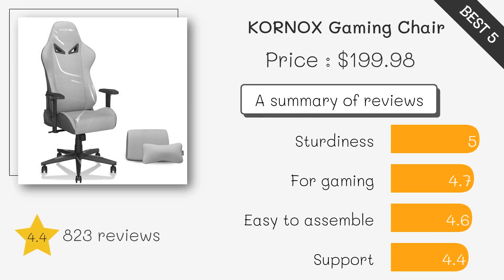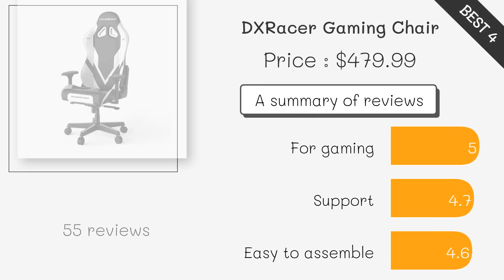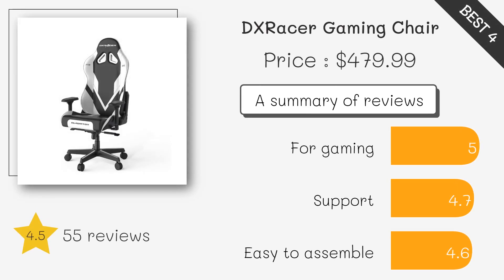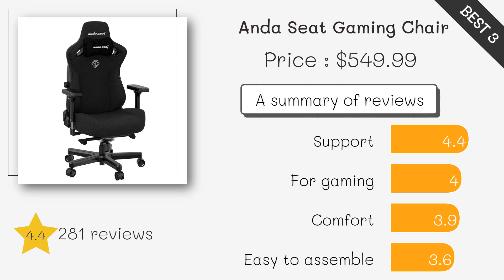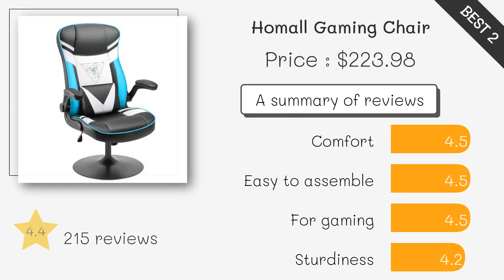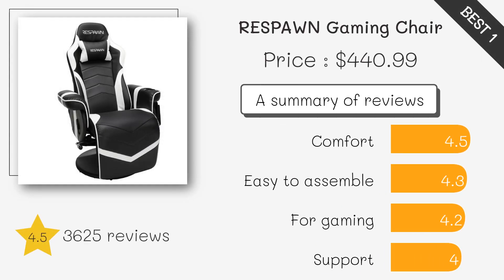Best 5 Gaming Chair in 2024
5. KORNOX Gaming Chair ($200)

4. DXRacer Gaming Chair ($480)

3. Anda Seat Gaming Chair ($550)

2. Homall Gaming Chair ($224)

1. RESPAWN Gaming Chair ($441)

Gaming Chair#Gaming Chairs#Best Gaming Chair#Best Gaming Chairs